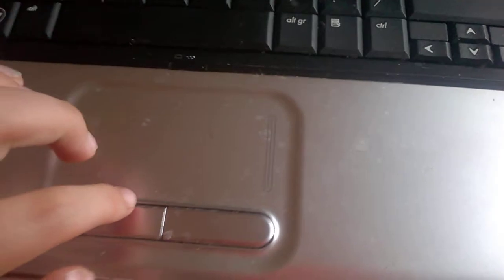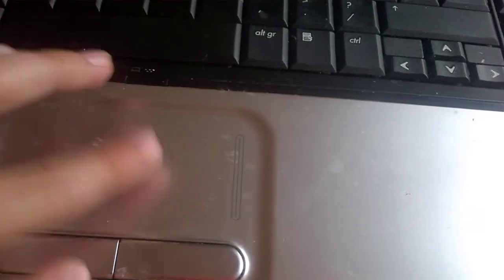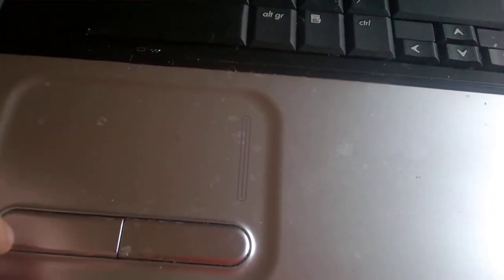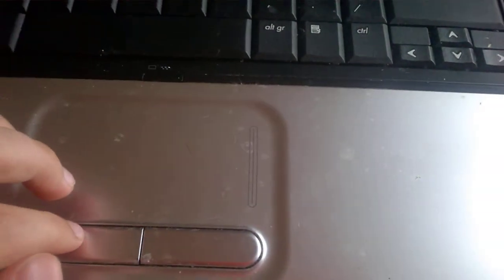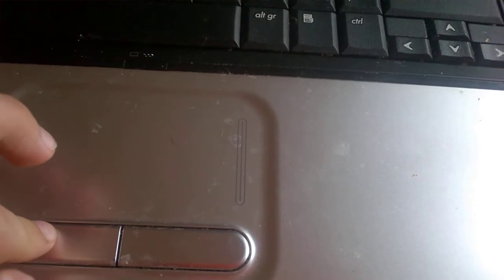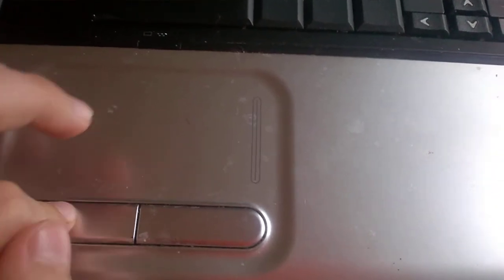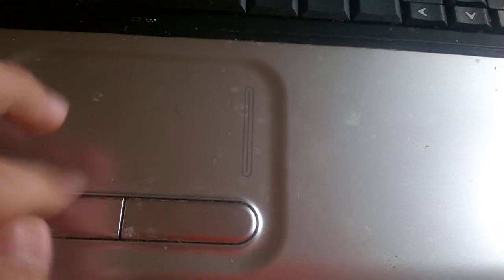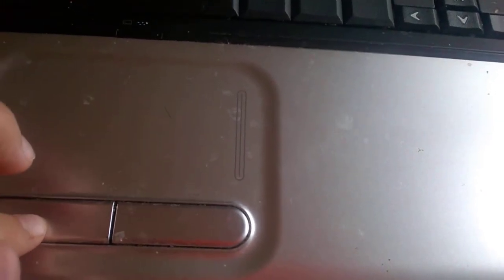100 subs again!